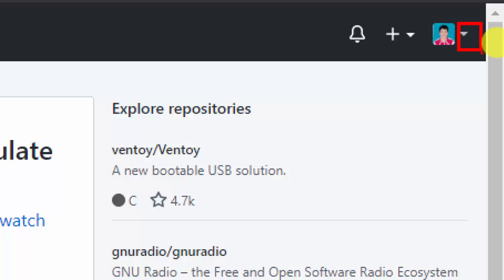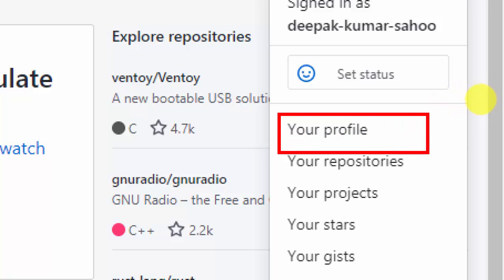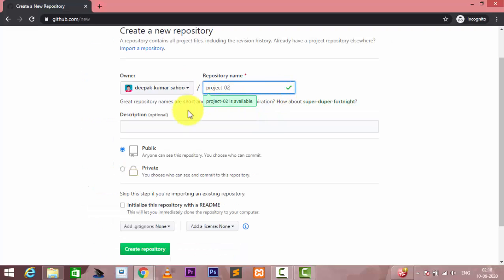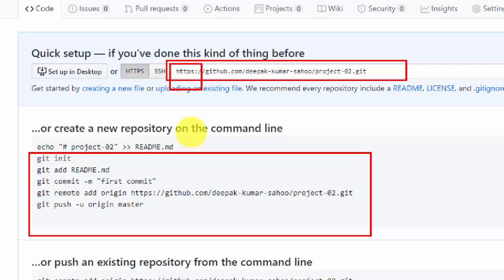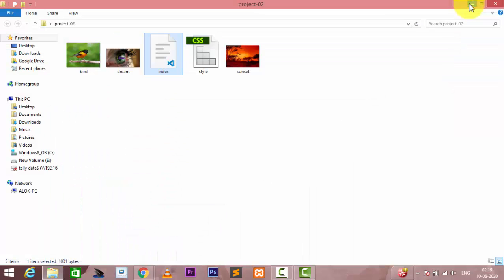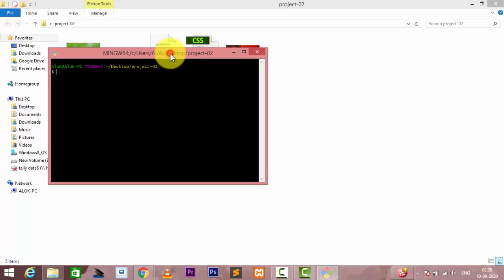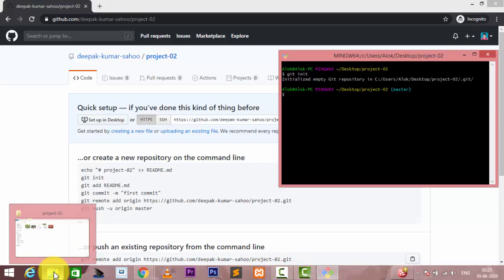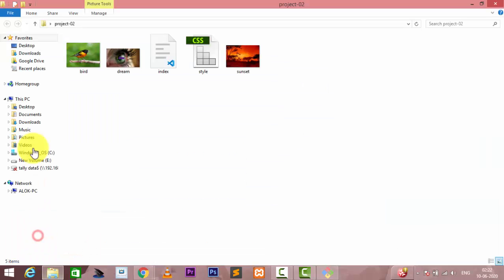02 How to upload our code in github (Method-02)